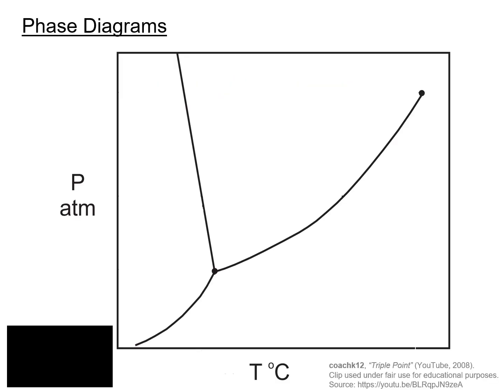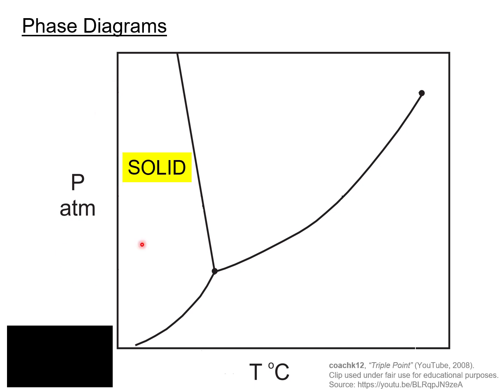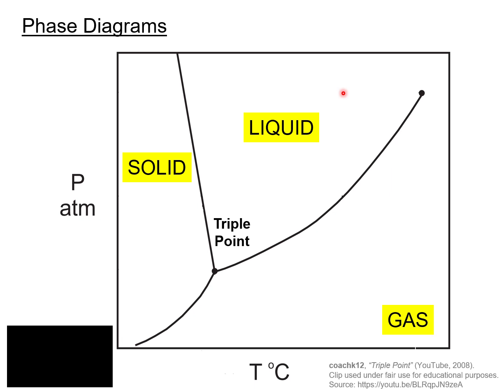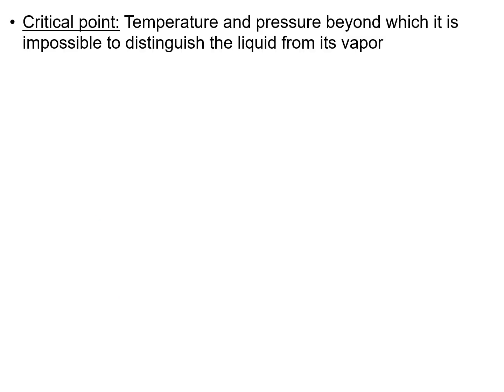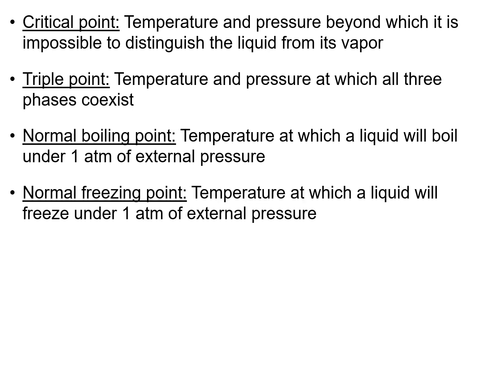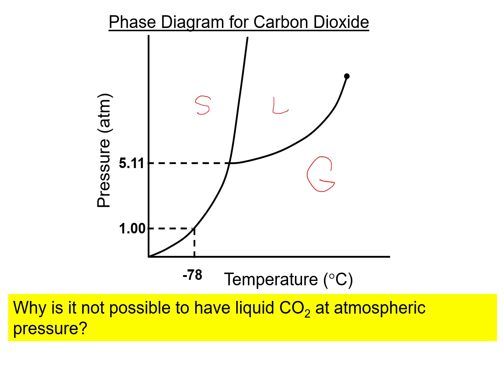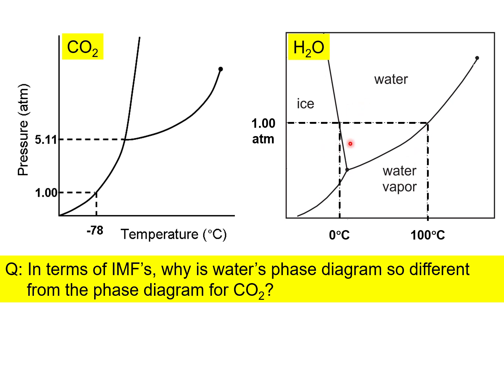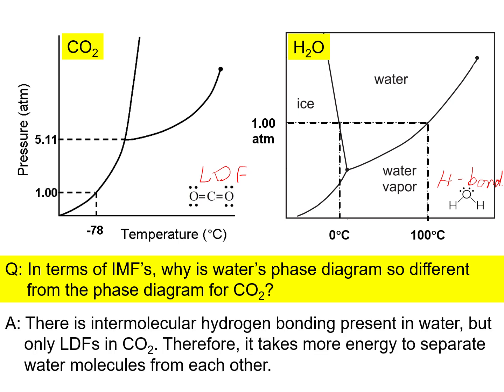Lesson 4.5: Phase Diagrams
This lesson introduces phase diagrams and discusses the connection between intermolecular forces and the temperatures/pressures at which phase changes occur.